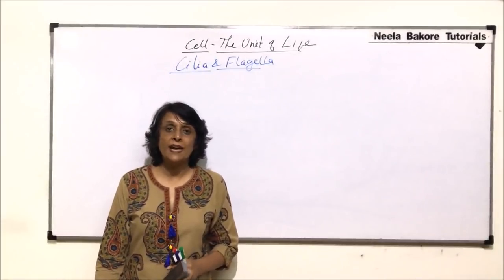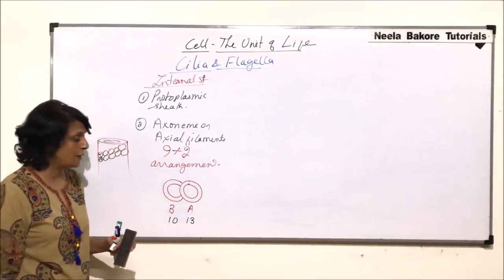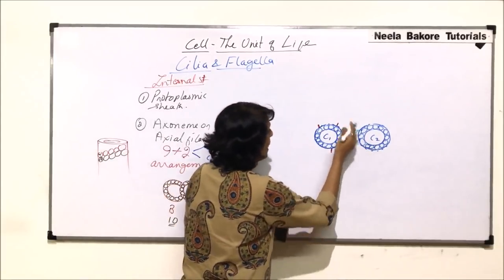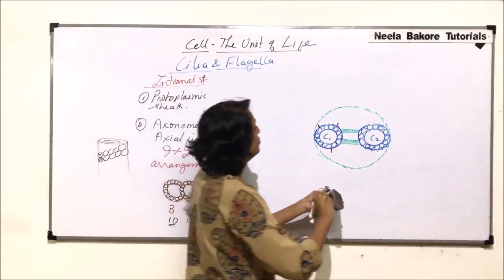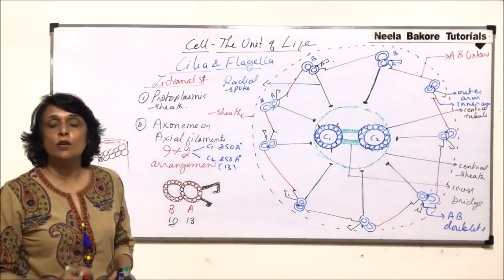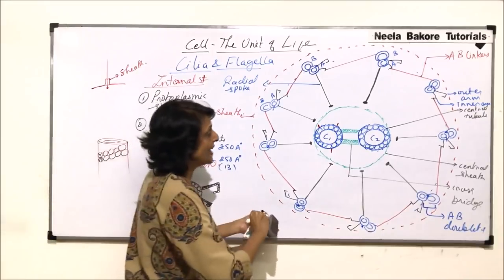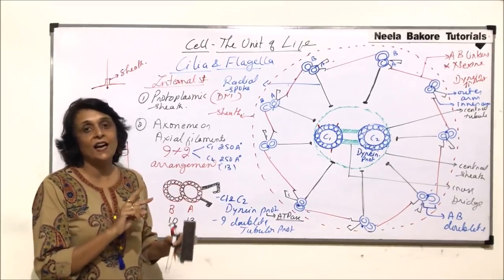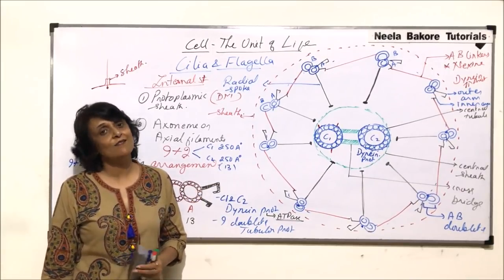Cell - The Unit of Life | NEET | Cilia and Flagella - Internal Structure | Neela Bakore Tutorials